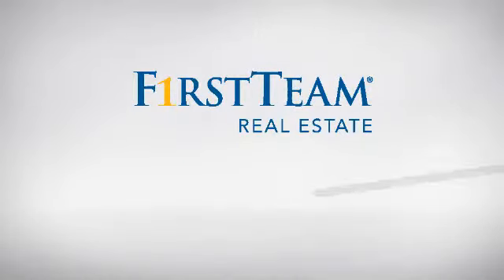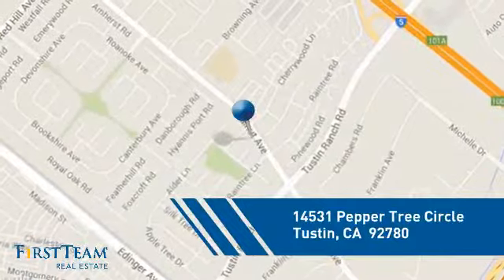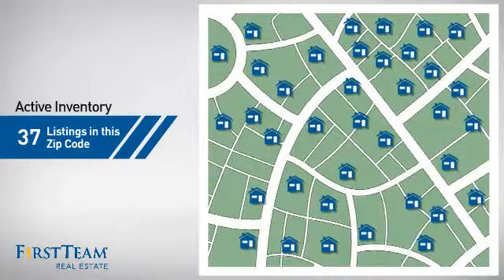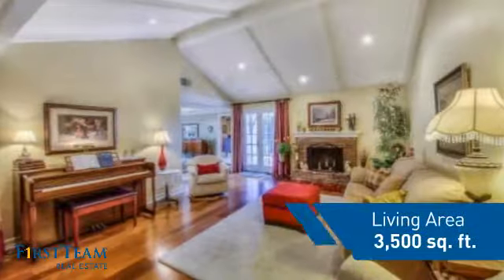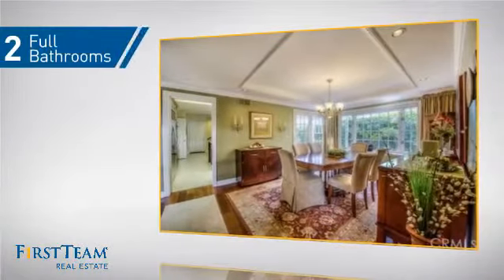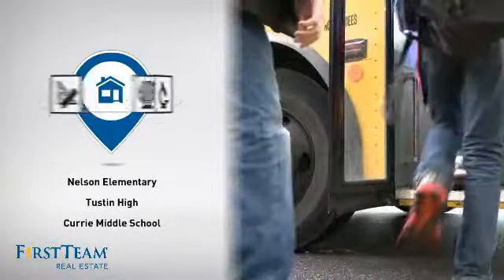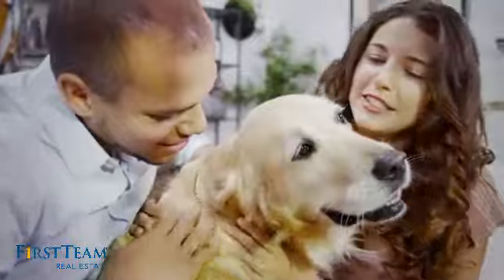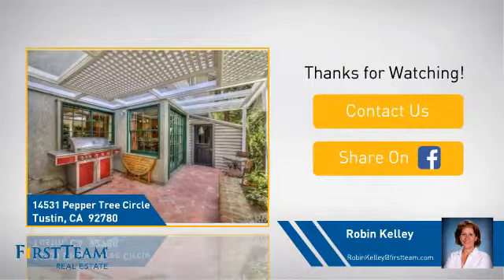14531 Pepper Tree Circle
Located on a quiet CDS, this unique home exudes charm & elegance.  Enter the foyer & view rich cherry wood floors & crown molding.  French doors lead from the Formal DR, LR & FR to the private back yard featuring mature landscaping, brick paver patios & walkways & a wide expanse of green belt. A 2 room Casitas is directly off the M. Suite.  The Formal LR has a vaulted ceiling, recessed lighting & fireplace.  The Formal DR is surrounded by windows which let in the light.  The Kitchen offers burl oak cabinets topped w/Corian.  Appliances inc. a built-in Kitchen Aid refer, dishwasher, 5 burner cook top & new oven & Microwave.  There is a breakfast nook & granite topped center island.  The focal point of the  FR is a brick fireplace flanked by built-in shelves & cabinets.  The vaulted ceiling features exposed beams.  The downstairs M. Suite has an alcove retreat, walk-in closet & French Doors to the back yard.  The M. Bath offers an oval tub, separate shower w/3 shower heads & dual vanity.  There are 2 add'l BR's & a hall bath downstairs.  Upstairs is a large open office area w/built-ins  & 2 add'l bedrooms & Jack-n-Jill bath.  Storage galore in the 2 upstairs storage areas & finished garage.  Nearby Peppertree Park offers tennis, greenbelt & playground.